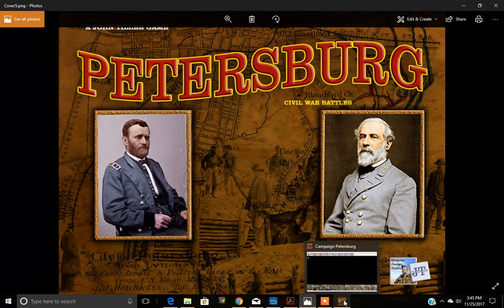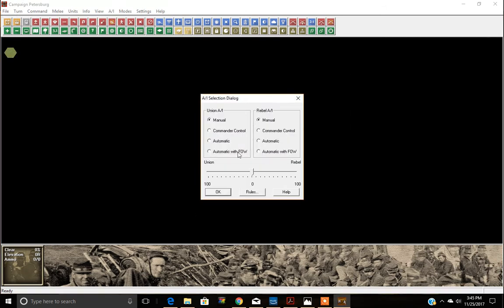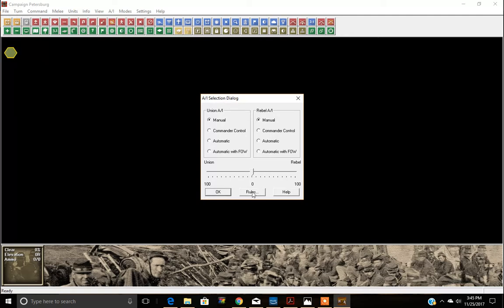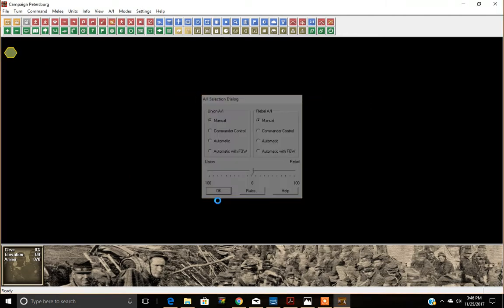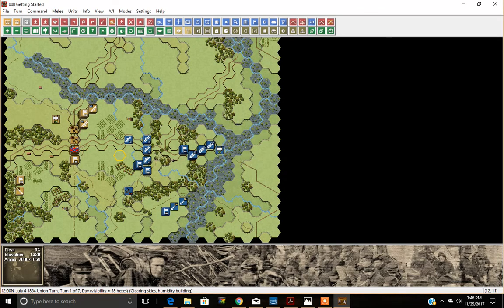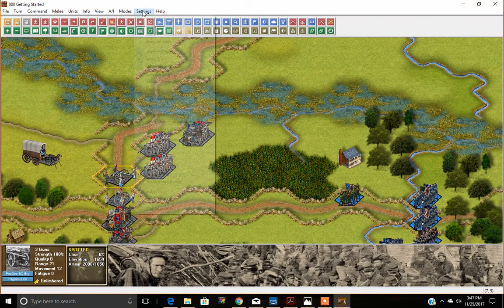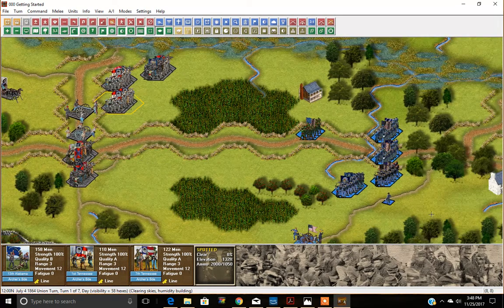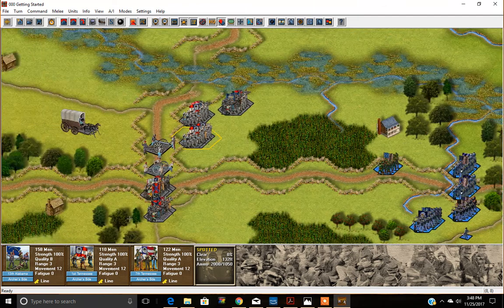Introduction to Campaign Petersburg - a Civil War Battles game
An Introduction video for Campaign Peterburg, designed by Wargame Design Studio and published by John Tiller Software. Rich Walker, lead designer, introduces the game, highlighting the key differences to prior Civil War Battles releases.